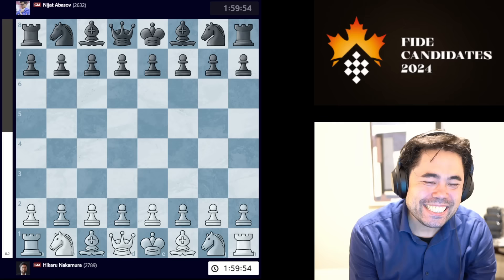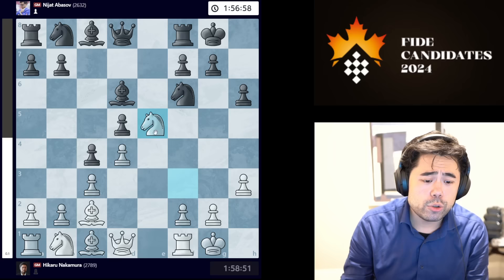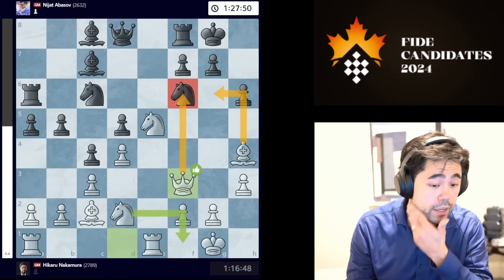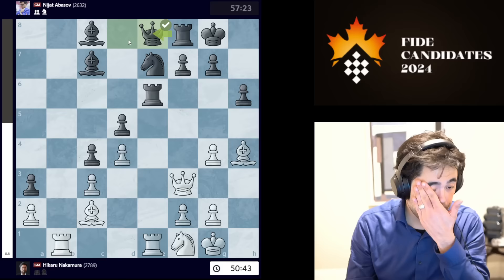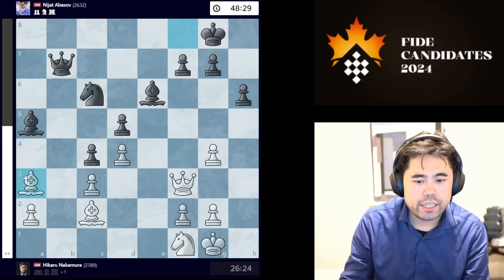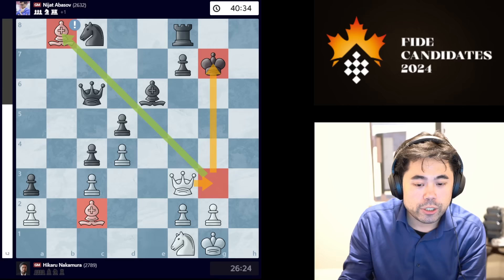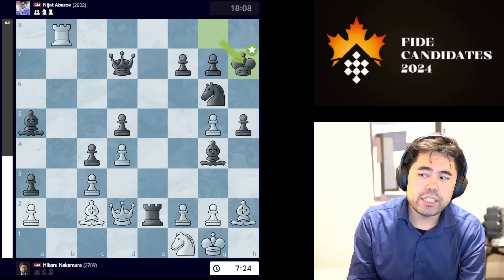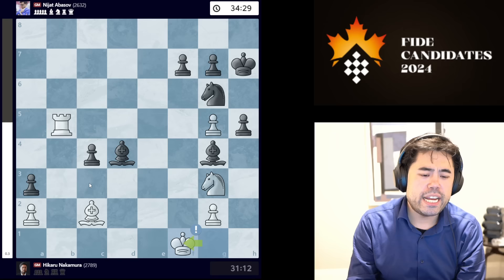STOMPED!!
Hikaru played Nijat Abasov in Round 10 of Candidates 2024 on April 15th